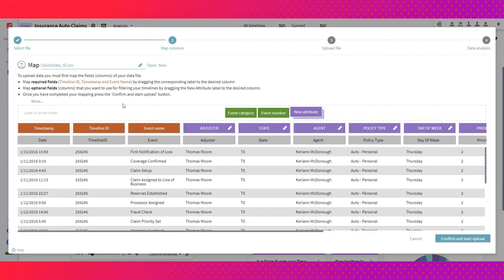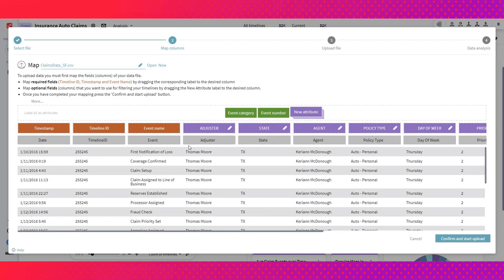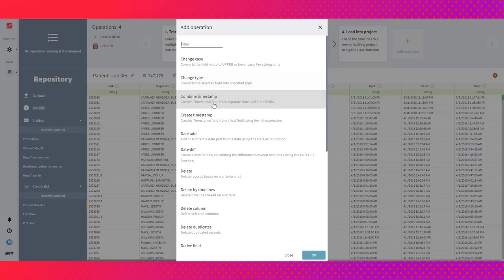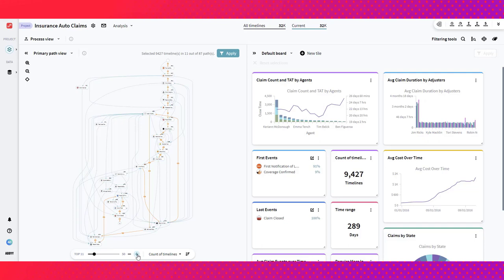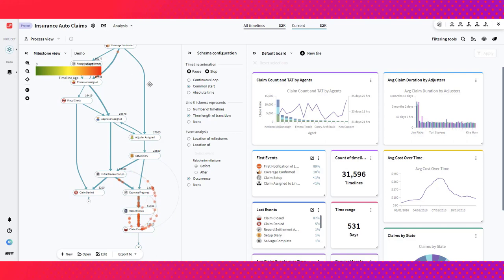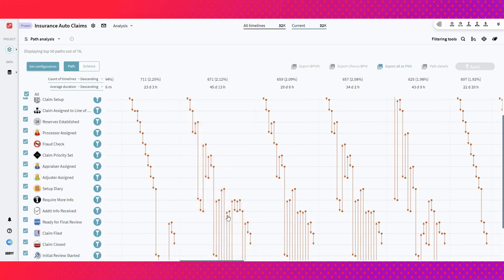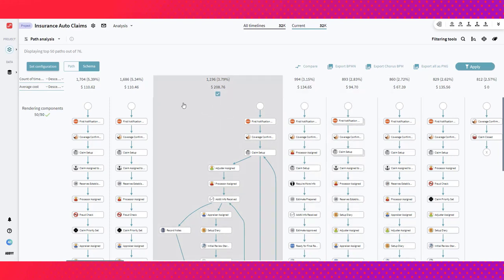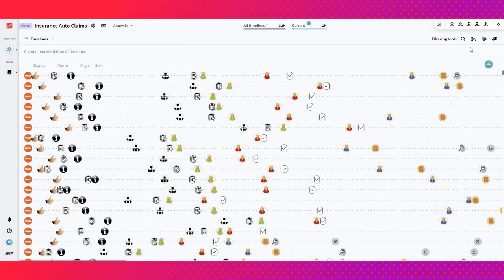Timeline Process Mining Demo – Insurance Claims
A full demonstration of the Timeline Process Mining solution utilizing an Insurance Claims example.  Process Discovery, Analysis, Monitoring & Alerting, Simulation and more!